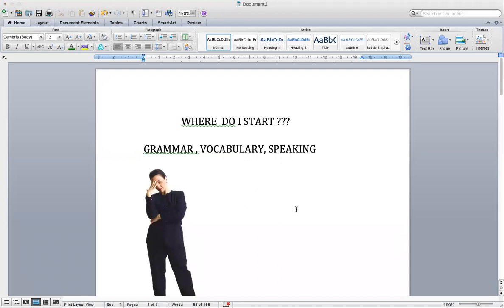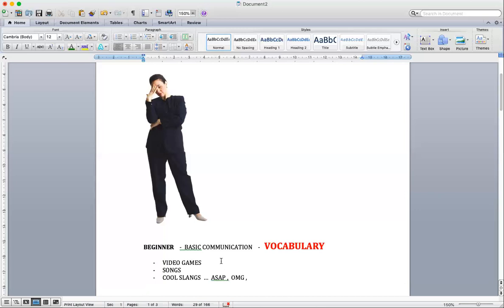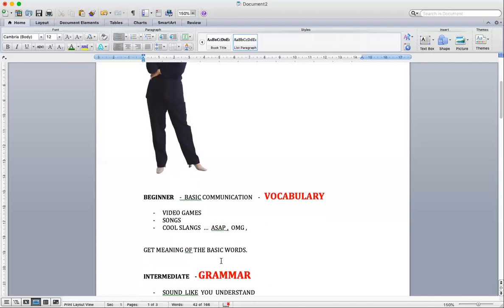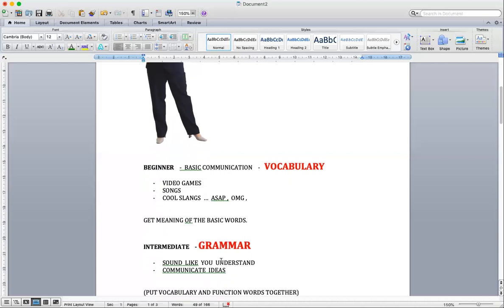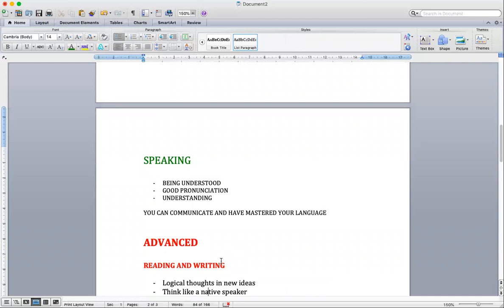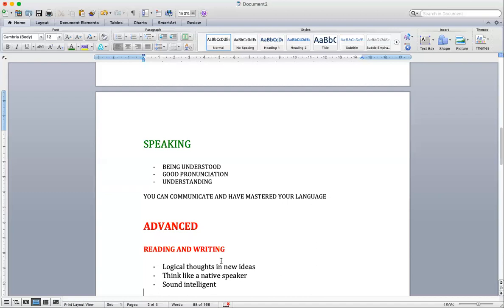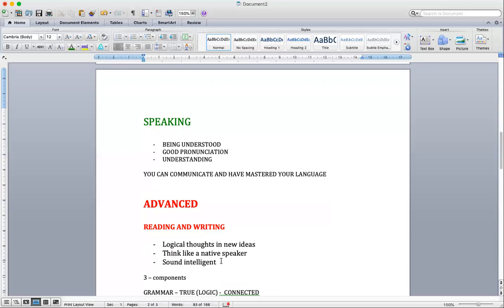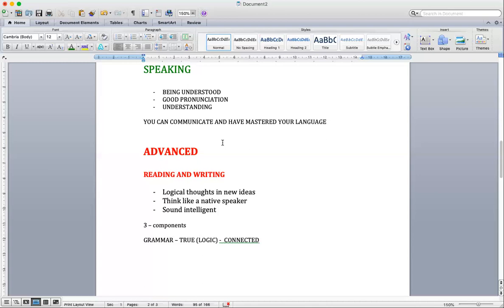Steps to learn to speak in English - Where Should You Start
Learn to speak in English

So you want to learn or improve your English. But where should you start? When you learn a new language, there is so much material to cover: vocabulary, grammar, syntax, slang, pronunciation... With so many topics to study, you may not know where to focus your attention. In this video, I will give you some tips to organize your schedule and decide what you should work on. Whether you are a beginner, intermediate, or advanced speaker, you can always find something to improve on, and I will give you the tools you need to devise a good plan. Hint: it's more simple than you think!

Keeping in mind the current lack of mobility and to facilitate social distancing, The Art of Communicating has launched Online Classes for all its  Courses. These transition  will be back to Classroom Teaching once we get official directives regarding reopening of educational institutions.